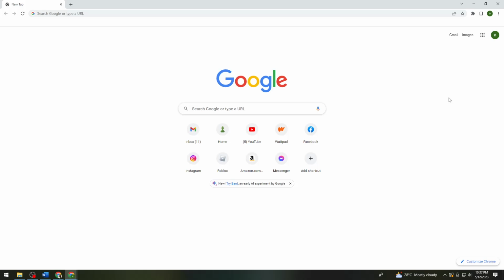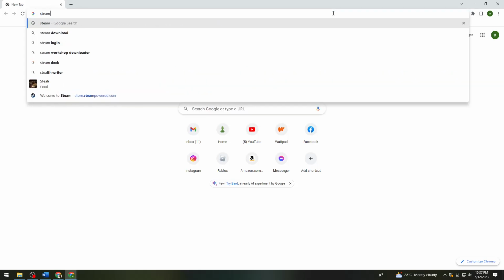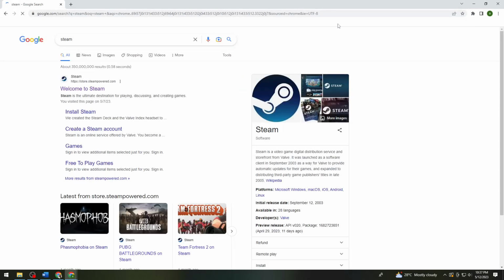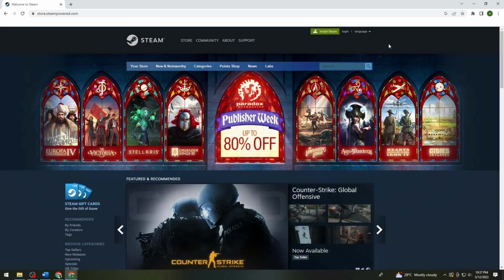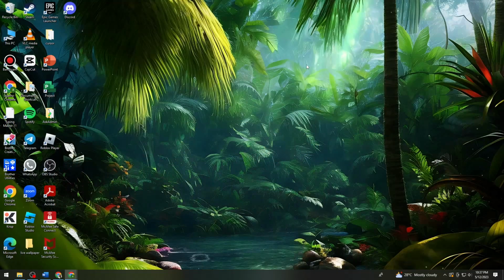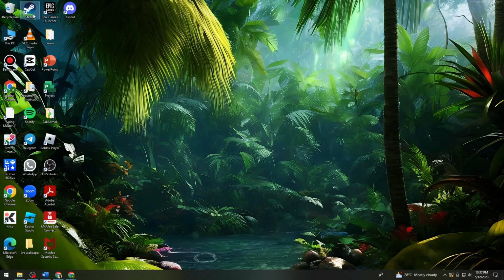How To Play PUBG Mobile on PC Without Emulator (2023 Guide)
Learn How To Play PUBG Mobile on PC Without Emulator (2023 Guide).In this tutorial, you will learn how to play PUBG Mobile on your PC without using an emulator. Follow these steps to enjoy the PUBG Mobile experience on your PC:

Download and install Gameloop:

Visit the official Gameloop website and download the software.
Install Gameloop on your PC by following the on-screen instructions.
Launch Gameloop and install PUBG Mobile:

Open Gameloop on your PC.
Navigate to the "Game Center" section.
Look for PUBG Mobile in the available games list.
Click on the "Install" button to download and install PUBG Mobile via Gameloop.
Install a screen mirroring application on your smartphone:

On your smartphone, install a screen mirroring application such as ApowerMirror, Vysor, or TeamViewer.
Download and install the application from the respective app store.
Connect your smartphone to your PC:

Use a USB cable to connect your smartphone to your PC.
Ensure that USB debugging is enabled on your smartphone. To do this, go to Settings  Developer Options (if enabled)  USB Debugging, and toggle the switch to enable it.
Launch the screen mirroring application:

Open the screen mirroring application on your smartphone.
Follow the instructions provided by the application to connect your smartphone to your PC.
Make sure that both devices are connected to the same network.
Mirror your smartphone screen to your PC:

Once connected, the screen mirroring application will display your smartphone screen on your PC.
You can now see and control your smartphone screen directly from your PC.
Open Gameloop and start PUBG Mobile:

Launch Gameloop on your PC.
Locate and click on the PUBG Mobile icon within Gameloop to start the game.
Customize controls and settings:

Within Gameloop, you can customize controls and settings to optimize your PUBG Mobile gameplay on PC.
Adjust the key mapping and other settings according to your preferences for a comfortable gaming experience.
Now you can enjoy playing PUBG Mobile on your PC without the need for an emulator. Make sure you have a stable internet connection and meet the system requirements for PUBG Mobile to ensure smooth gameplay. Get ready for intense battles and have a great time playing on the big screen!